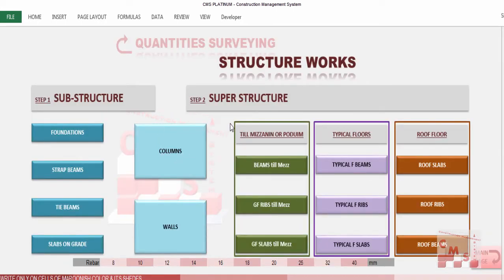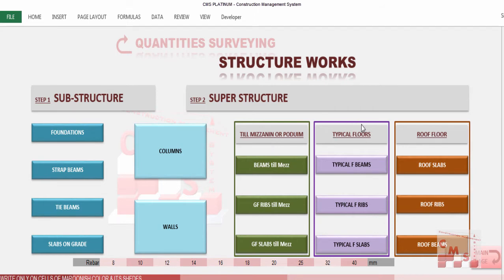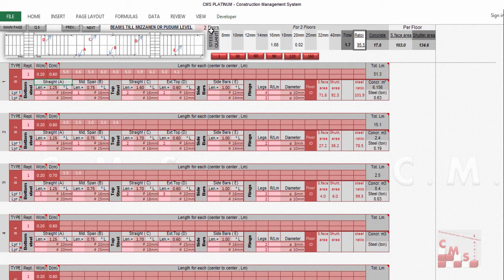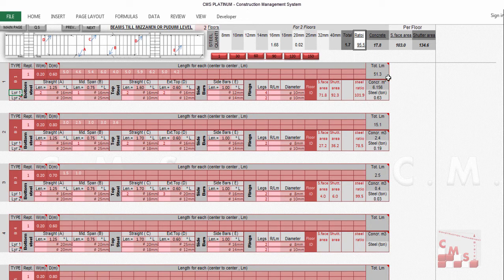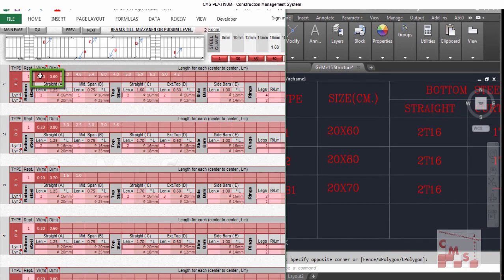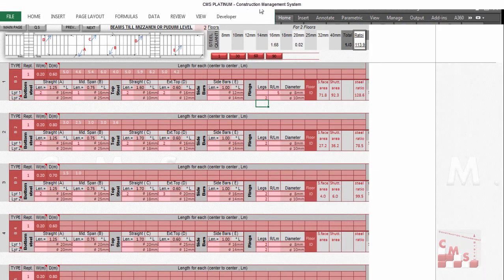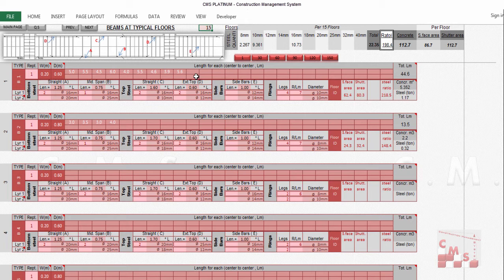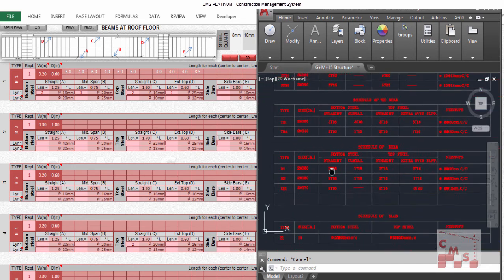10 How to make Quantities Surveying for BEAMS by CMS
How to make Quantities Surveying for BEAMS